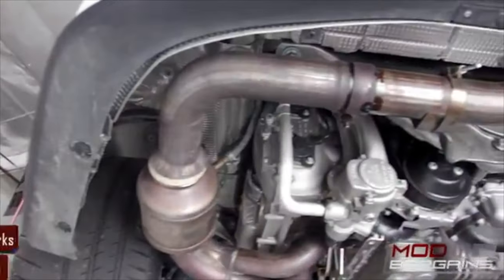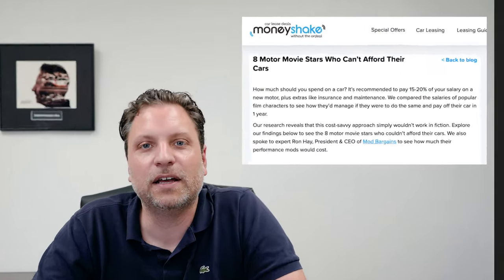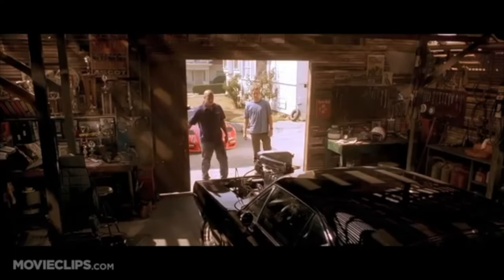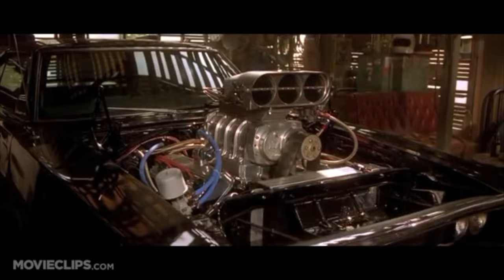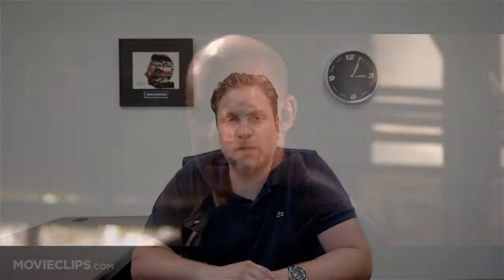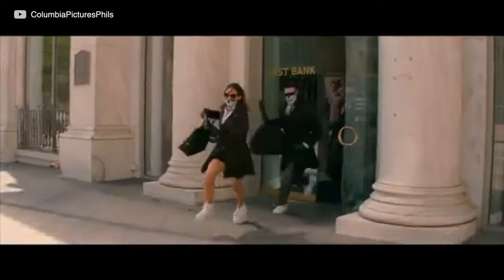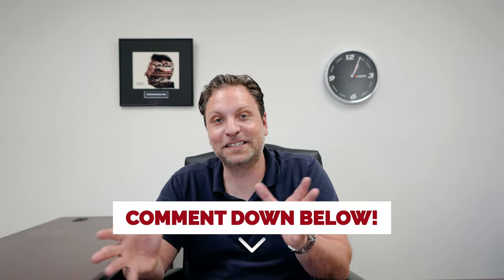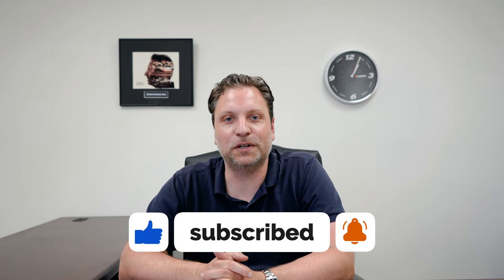What's Under The Hood of THESE Movie Cars?! (No Time to Die DB5 & More)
So what are the true costs when it comes to cars featured in movies? Ron shares the hidden secrets of costs in some of our favorite movies such as the new James Bond, No Time To Die movie where you can see an Aston Martin DB5 featured, Baby Driver which features a not so close to stock 2016 Subaru Impreza WRX, and one that all car enthusiast should know about, Dominic Toretto's 1970 Dodge Charger R/T. Watch today's episode of Talking Mods as Ron breaks down the potential costs of these vehicles!

🏁 MOD BARGAINS